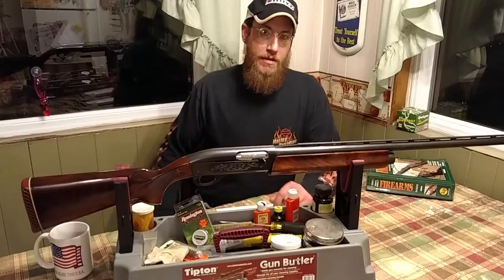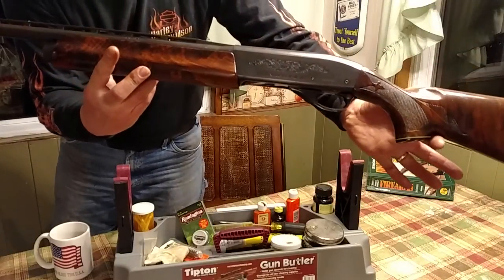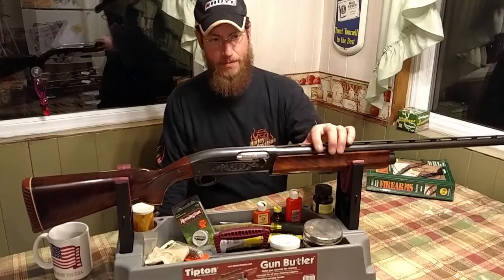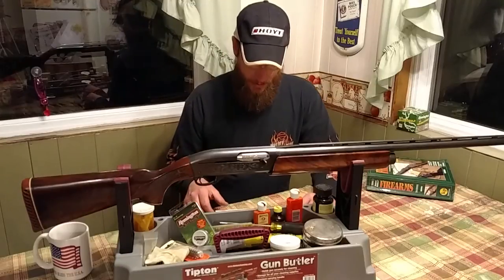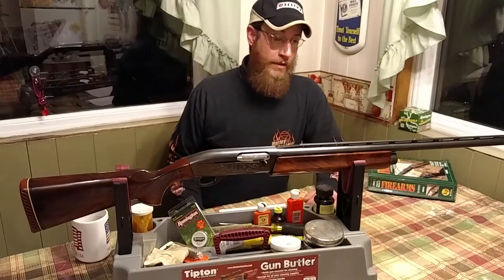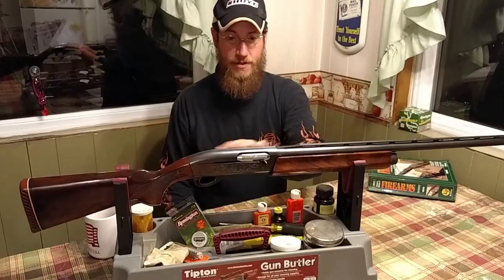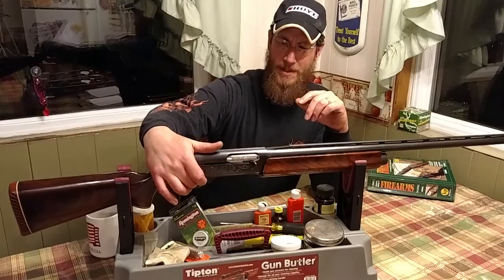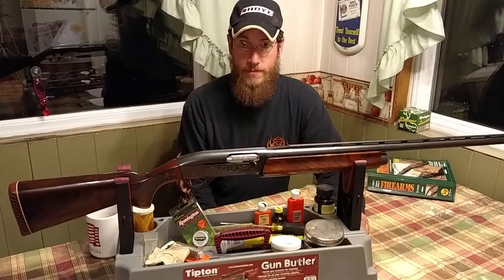1100 Remington Auto Loading Shot Gun, History And Overview.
Grab a cup of coffee and sit down with me as I give a brief history and overview of the highest sold semi automatic Remington shotgun to ever exist in American history.

Thanks for your support on the Allegheny Mountain Living Channel!!